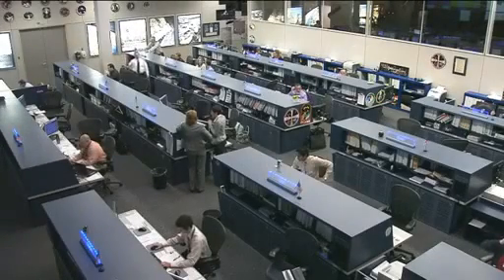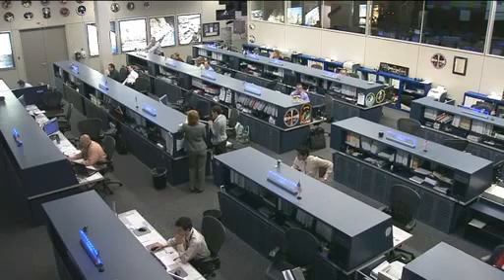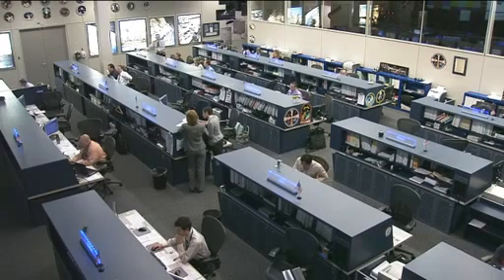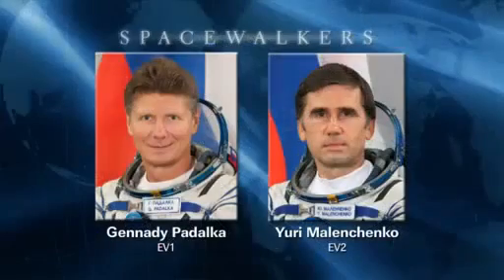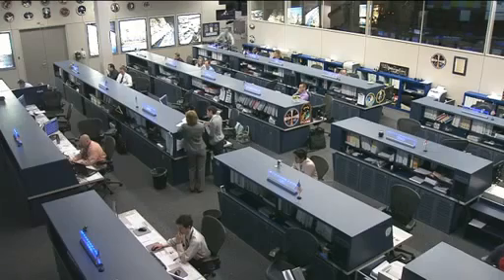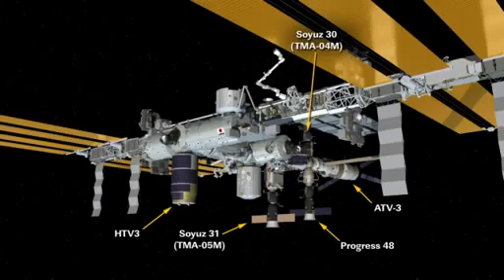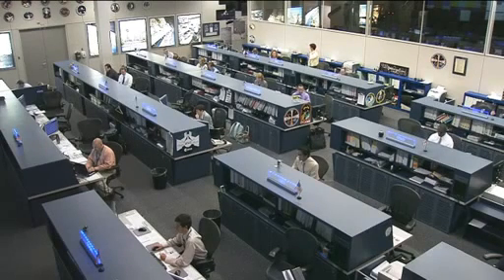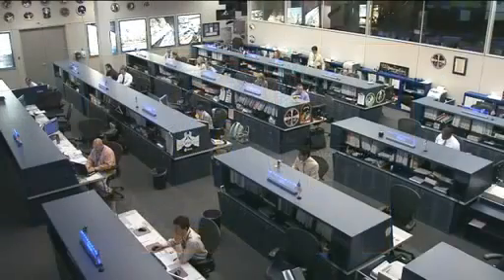ISS Update Aug 13, 2012